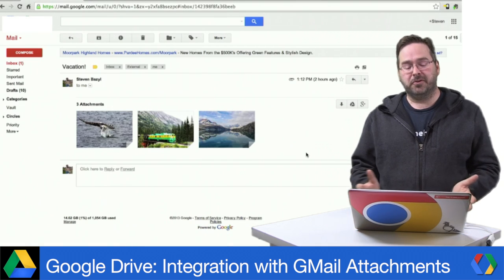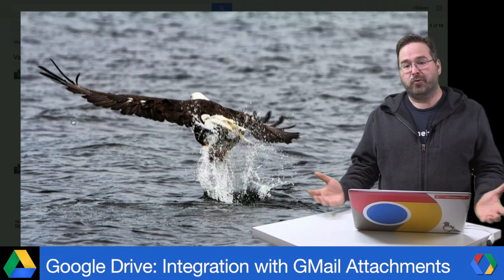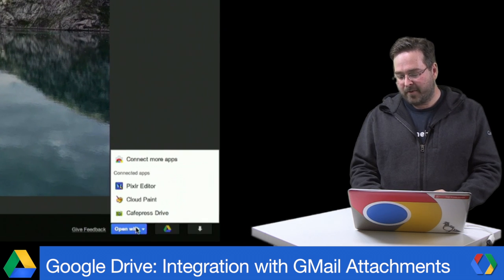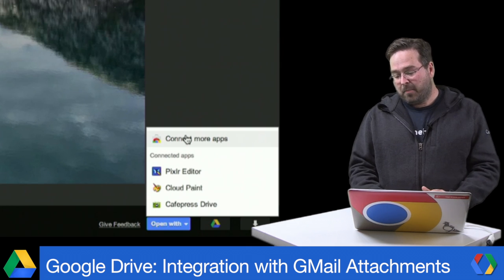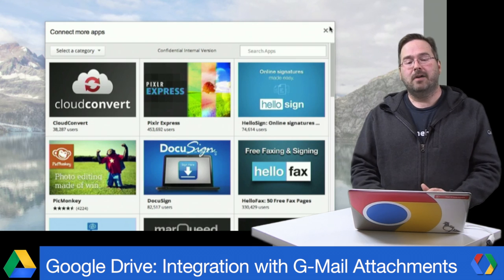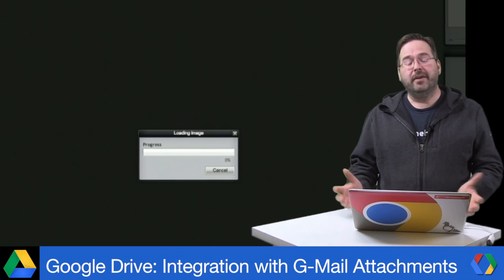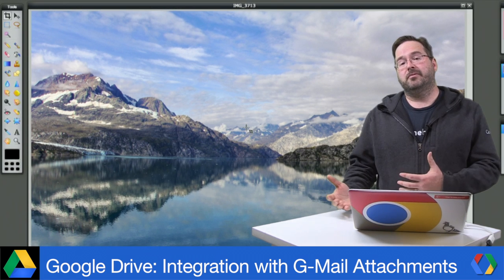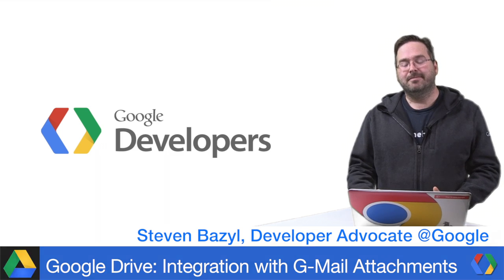Google Drive Integration with Gmail Attachments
Google Developer Advocate Steven Bazyl reviews the new Drive "Open with" integration feature for Gmail attachments.